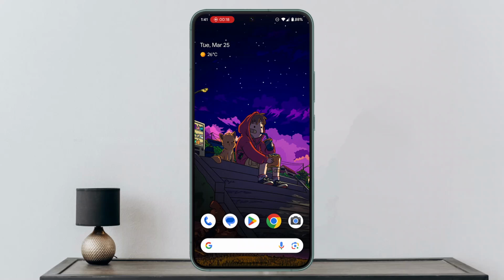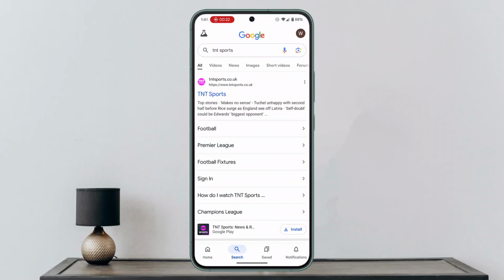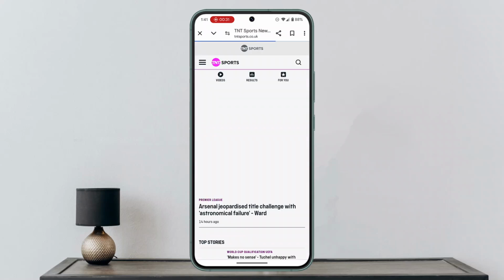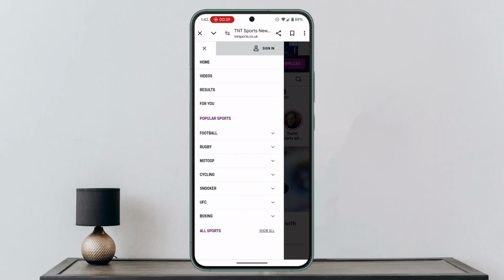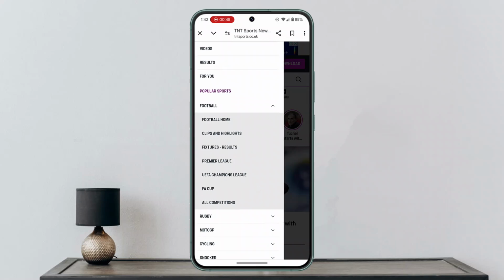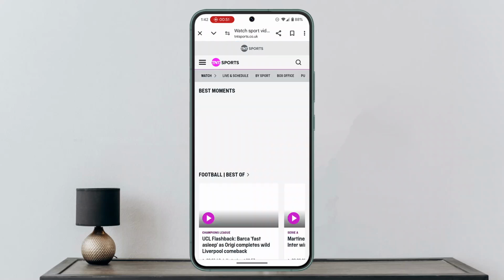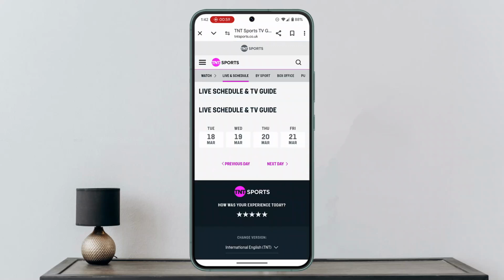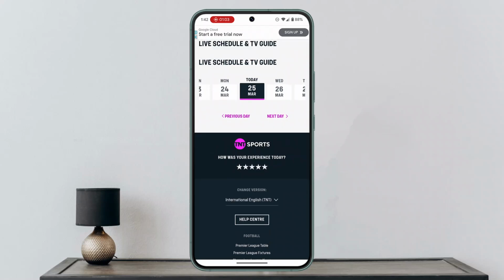How To Watch Football Matches Live On Mobile & Computer | Easy Guide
Watching live football matches on your mobile or computer is now easier than ever, thanks to streaming platforms like TNT Sports. Whether you're at home or on the go, you can catch live games using just a web browser—no extra devices required. In this quick tutorial, you'll learn how to access and navigate the TNT Sports website to watch football matches in real time on both mobile and desktop devices.

TNT Sports is a major broadcaster of various football leagues and tournaments, including Premier League games and UEFA competitions, depending on your region. To start watching, open any web browser on your phone or computer and head over to the official site by typing in "TNT Sports" in the address bar. You’ll find the official website as the first search result. Click on it to access the homepage.

Once you're on the TNT Sports site, you’ll see a clean layout with various sports options. Tap the three-bar icon in the top left corner to open the main menu. From there, navigate to the "Football" section. This page includes different categories and access to live coverage or upcoming events. To find live games, click on the "Videos" tab. Here, you'll see options like "Live Schedule," "Box Office," and match previews.

Some matches may require a subscription or pay-per-view access, depending on broadcasting rights in your location. You can also filter matches by date or league, giving you more control over what you want to watch. Keep in mind, using a stable internet connection is essential for smooth streaming.

For users outside the UK or Europe, make sure to verify local availability or consider using official alternatives licensed in your region.

Timestamps:
0:00 Introduction
0:15 Accessing TNT Sports website
0:33 Navigating the football section
0:45 Viewing live matches and schedule
1:05 Conclusion